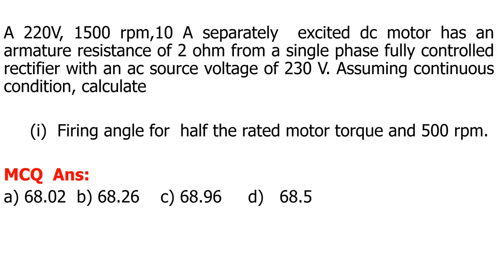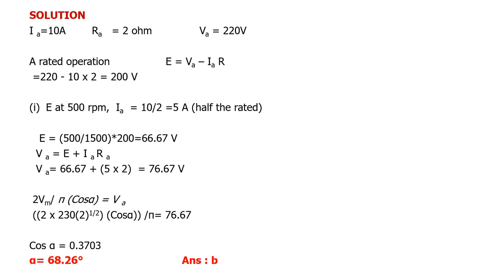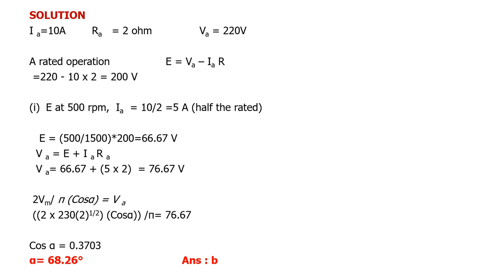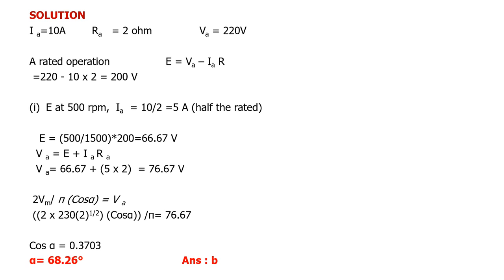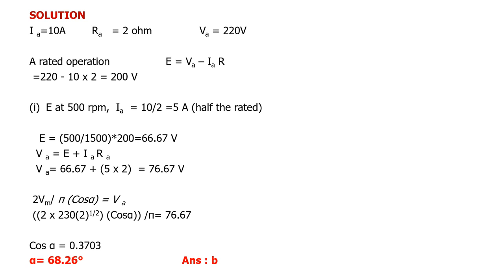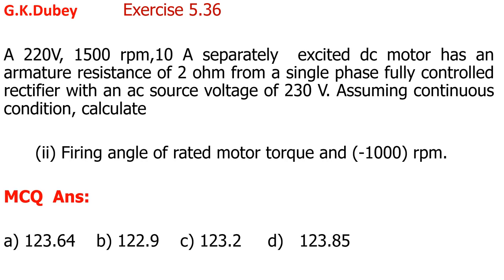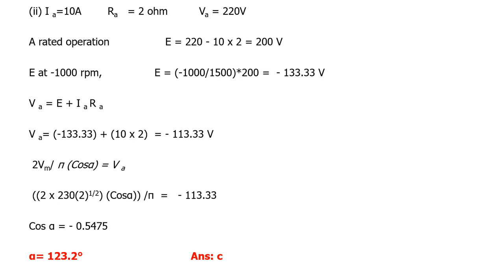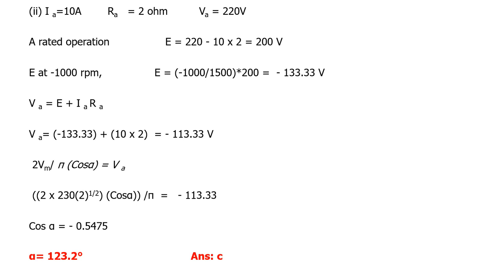Single phase fully controlled rectifier fed separately excited dc motor